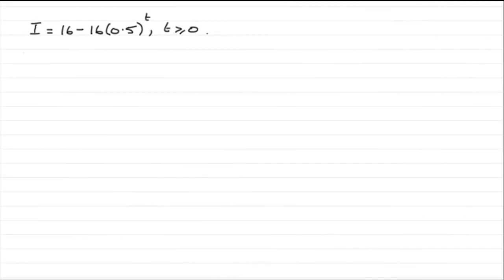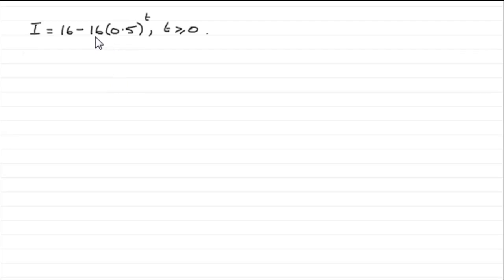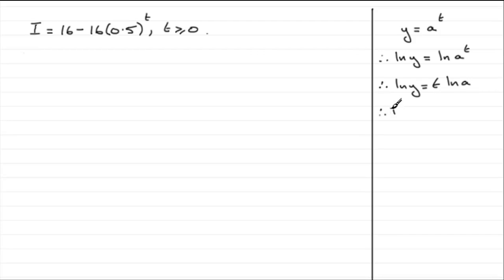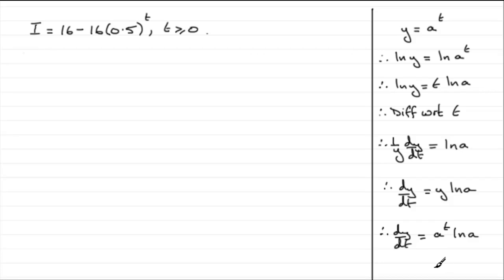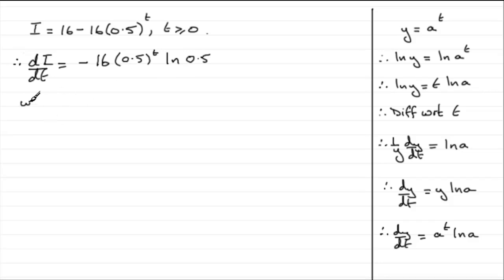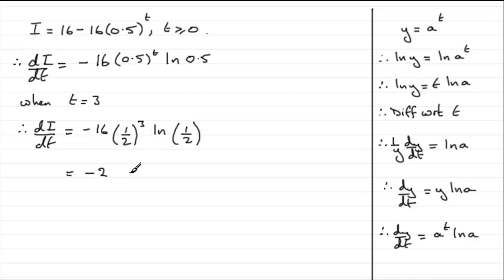A-Level Edexcel C4 January 2011 Q2 : ExamSolutions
Worked solution to this question on differentiating an a^x function.